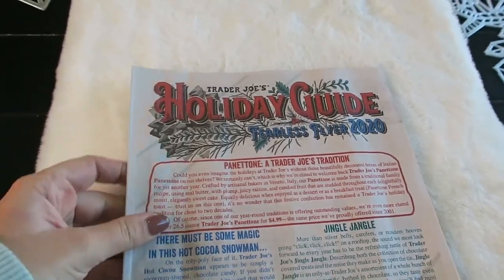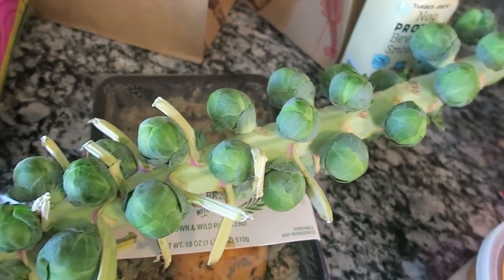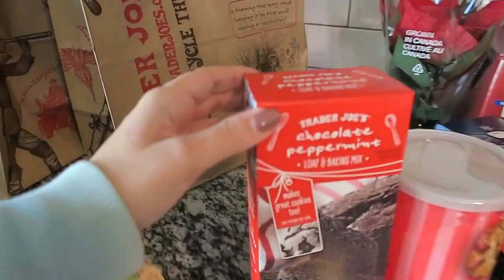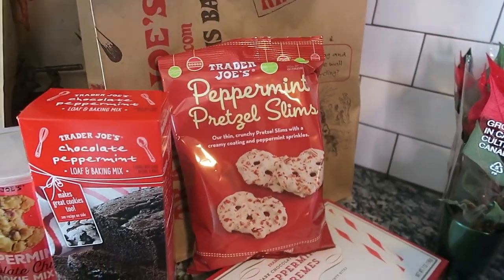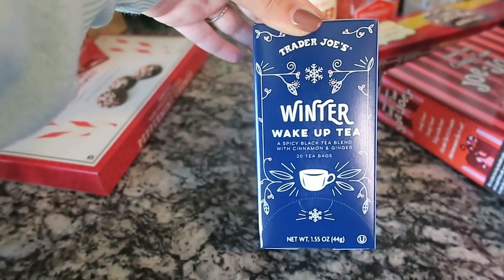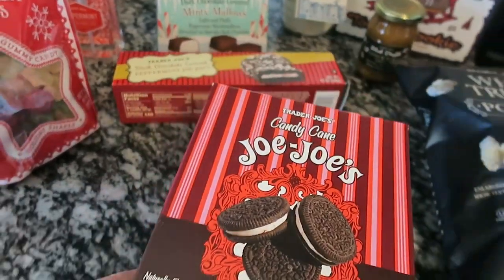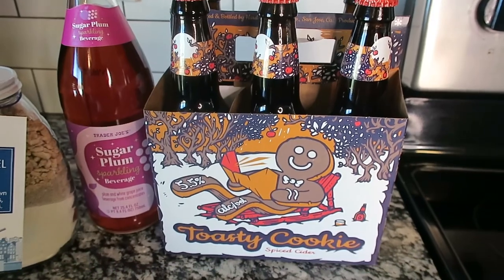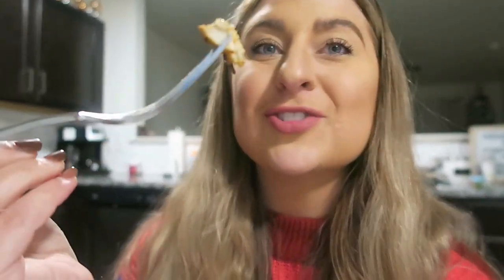**NEW** Trader Joes Holiday Haul 2020 | Winter Grocery Haul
Hey Everyone! We're less than one week away from Chrismtas and I'm excied to be bringing you my Trader Joes Holiday Haul 2020!! My favorite holiday flavor ever is peppermint so I really went all out with the holiday grocery items! I shopped the Fearless Flyer AD so that I could bring you all the speciality holiday items that are new at Trader Joes!

Megan's Instagram: @MeganRicica

This video is not sponsored in anyway, your girl just loves Trader Joes :)